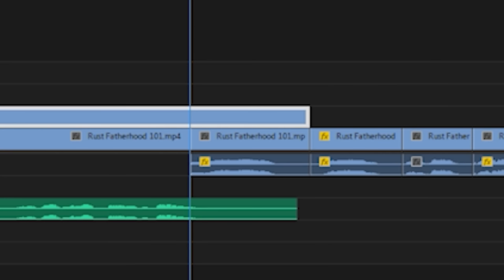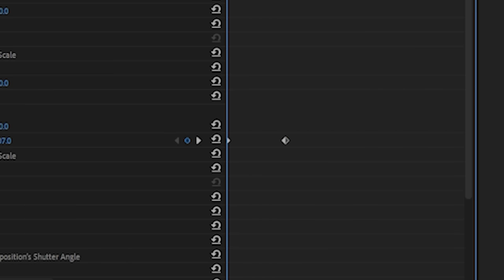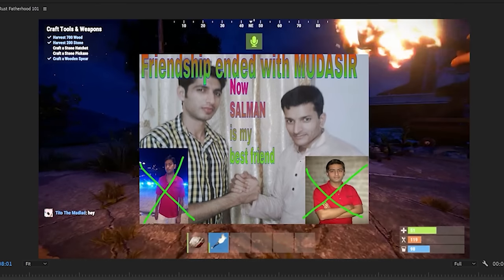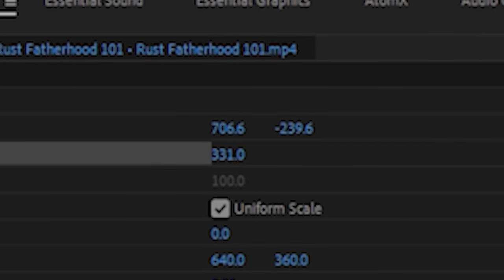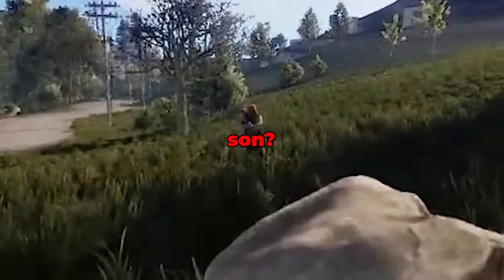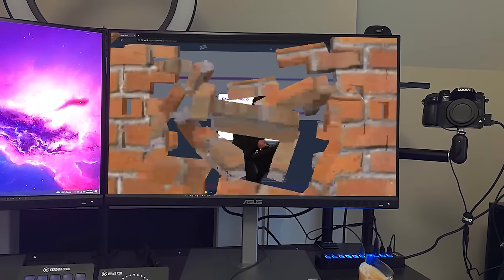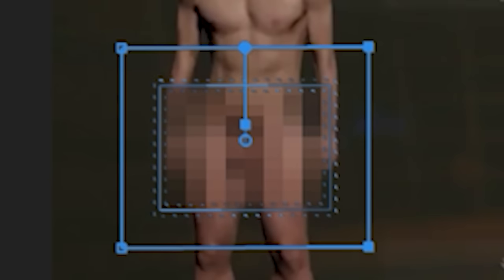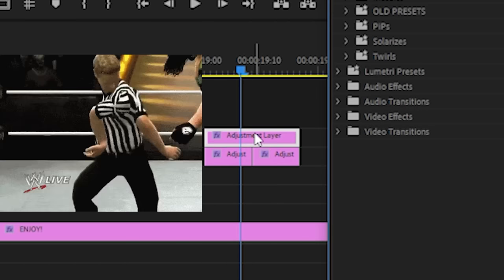I Fixed The Worst Gaming Video Ever Made (it sucked)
The worst gaming video ever made was created by none other, than myself. Please enjoy this video where I attempt to fix my first ever gaming video!

▼ MUSIC ▼

Get Symphony No. 7 in A Major, Op. 92: II. Allegretto by Slovak Philharmonic Orchestra, Libor Pesek, Ludwig van Beethoven

License ID: N2yXY8LKemg

License ID: GLE106Q5xqQ

TIME STAMPS:

00:00 Intro
00:38 The Worst Gaming Video
01:06 Fixing The Intro
04:06 The New Intro
04:38 Fixing The Rest
05:18 Fixing The Audio
05:45 Adding Voice over
06:12 Cutting
06:28 Adding More Music
06:53 Adding Zooms
07:13 Copyright Free Music
08:56 Censoring Stuff
09:57 Quick Tip
10:08 Adding Cool Transitions
10:27 Adding Sound Effects
10:55 Adding Subtitles
11:36 Conclusion & Final Thoughts